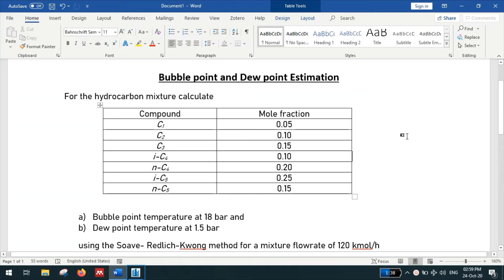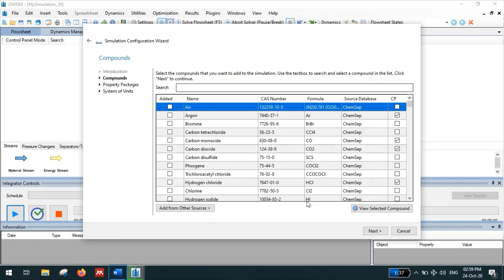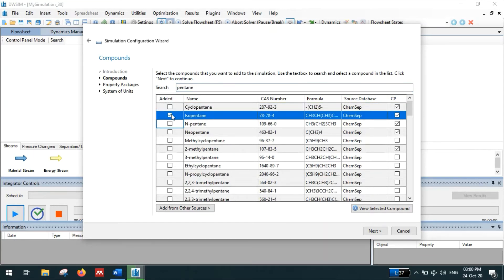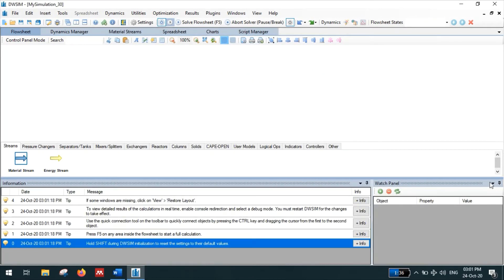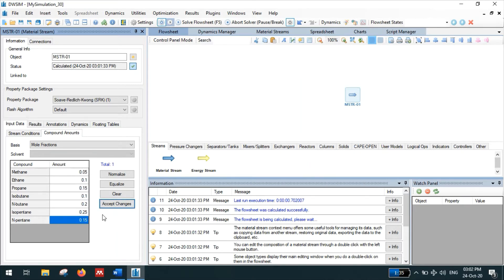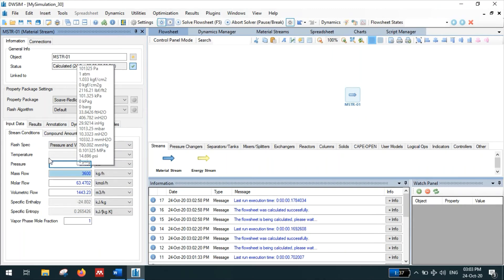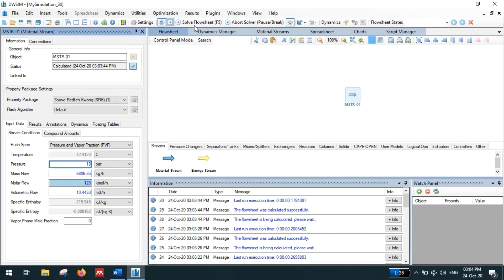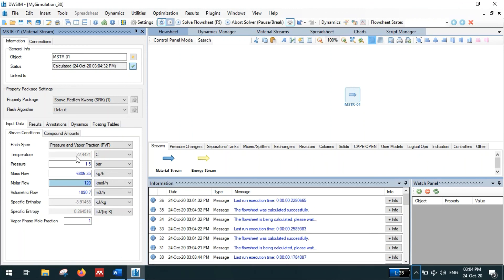Computation of Bubble point and Dew point temperature using DWSIM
The bubble point temperature and Dew point temperature of a Hydrocarbon mixture is computed using DWSIM Process Simulator.